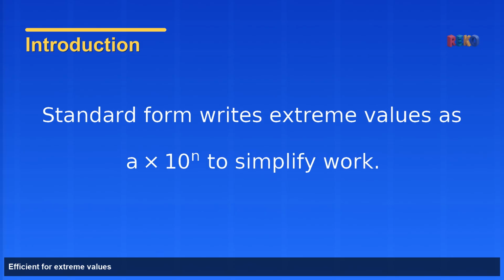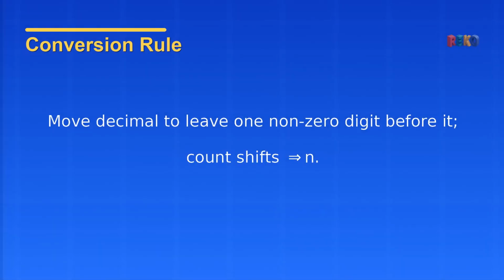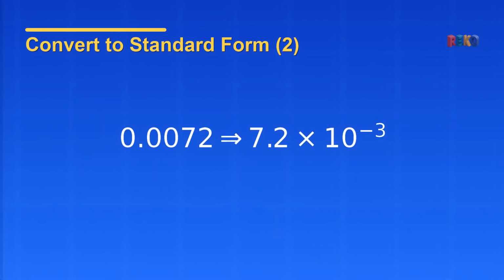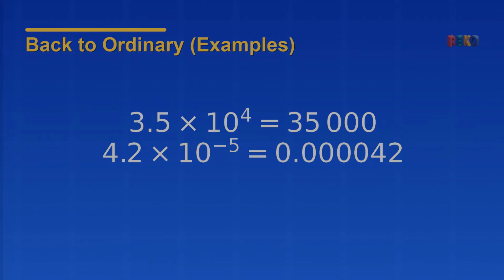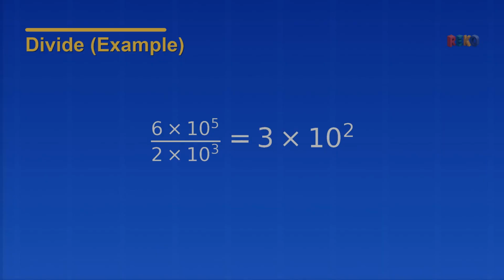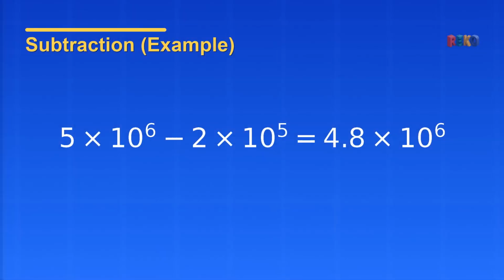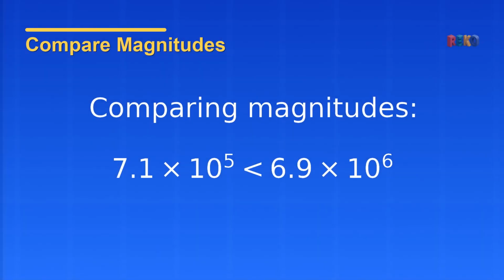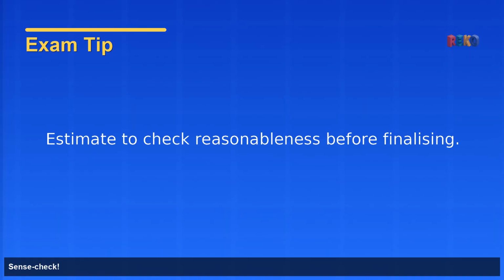Standard Form Explained Clearly | GCSE Maths Higher Tier Tutorial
Master Standard Form (also called scientific notation) with this step-by-step GCSE Maths tutorial!
Learn how to convert large and small numbers, multiply, divide, add, and subtract in standard form — all explained clearly with examples and tips for Grades 7–9.

📘 What you’ll learn:

How to write numbers in standard form

Converting between ordinary and standard form

Multiplying and dividing using index laws

Adding and subtracting with matching powers

Real-world examples in science and maths

🎯 Perfect for: GCSE Higher Tier students preparing for AQA, Edexcel, or OCR exams.
 — quizzes, games, and printable worksheets included!